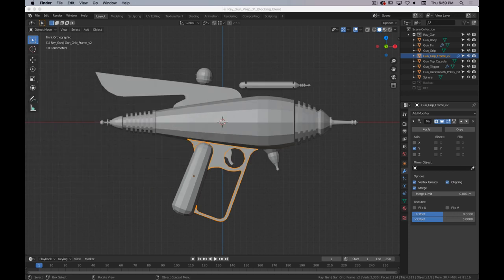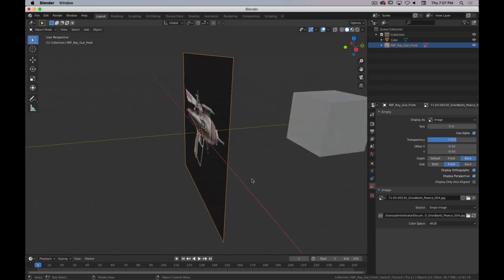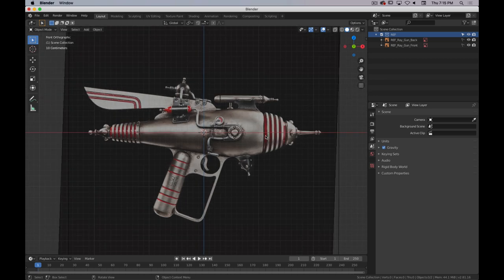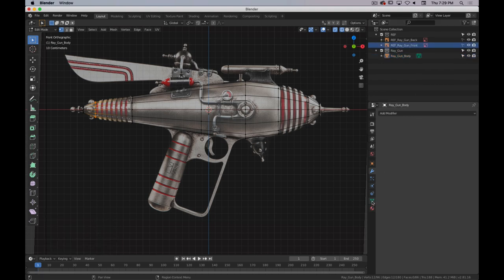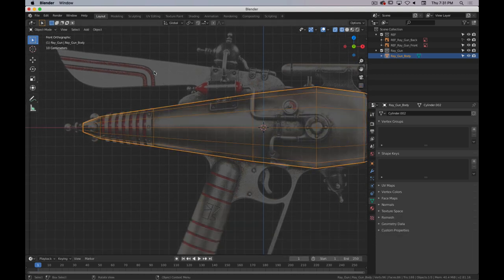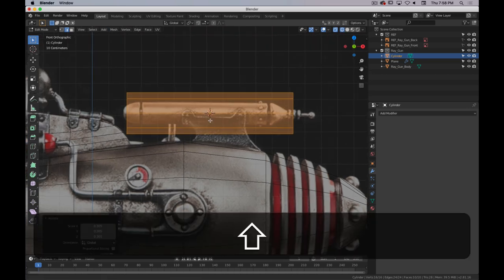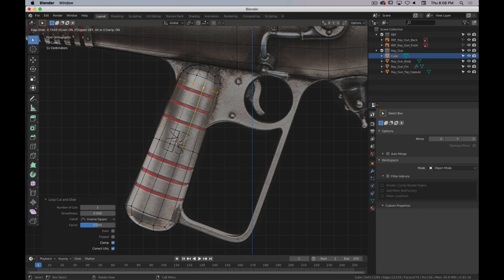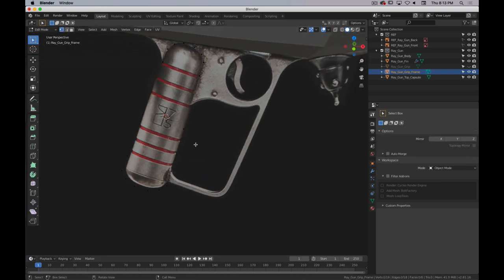3D Basics in Blender - Blocking in a Ray Gun